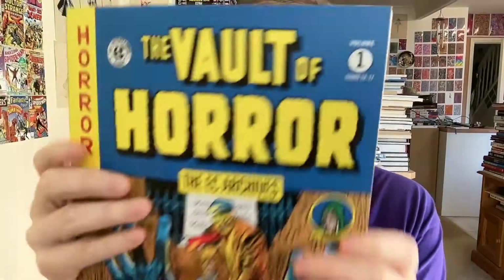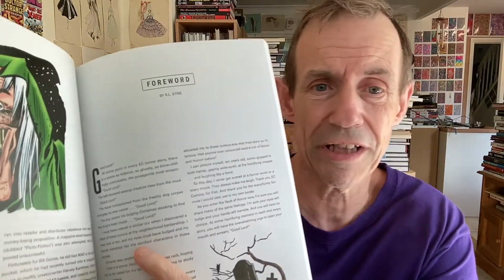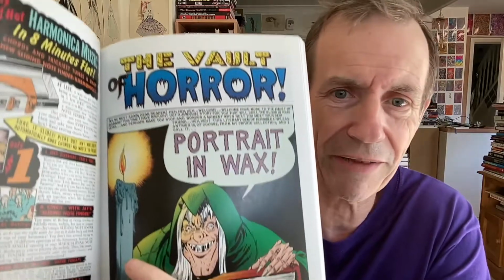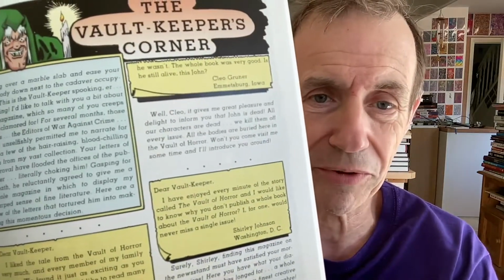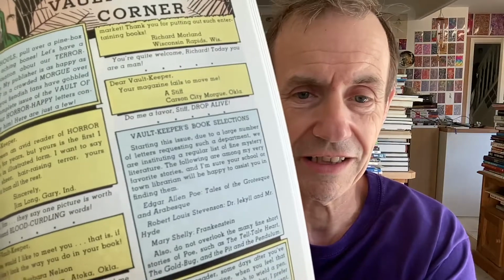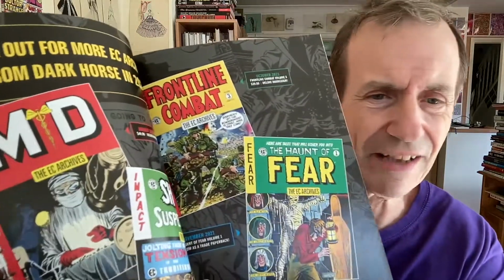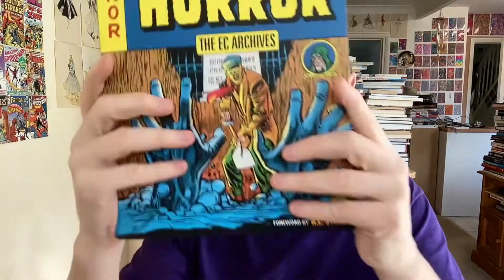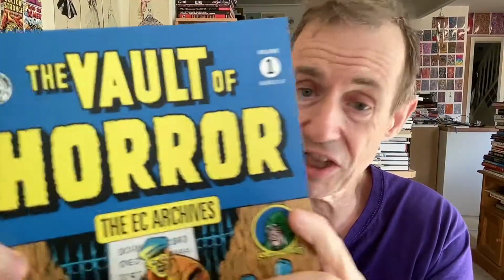Vault of Horror EC archive volume 1 (Paperback) from Dark Horse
Vault of Horror EC archive volume 1 (Paperback) from Dark Horse, part of an ongoing series of paperback releases of their archives.